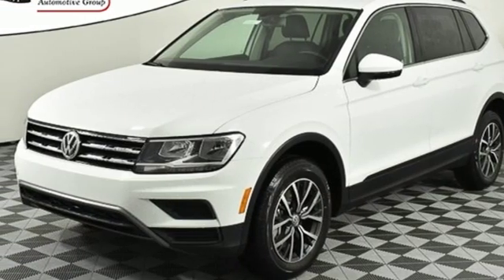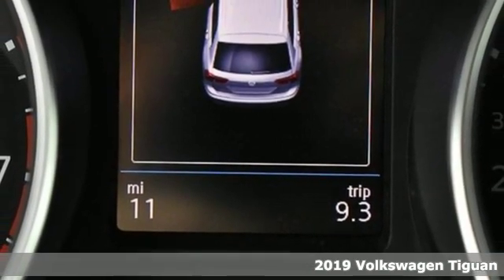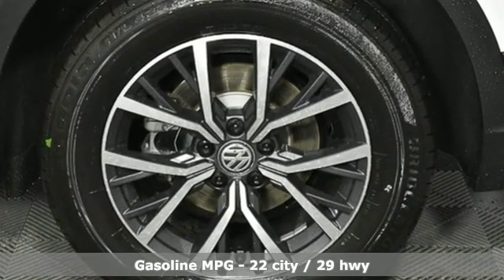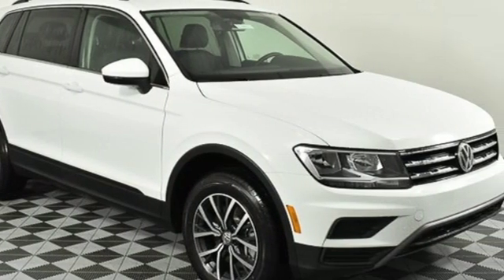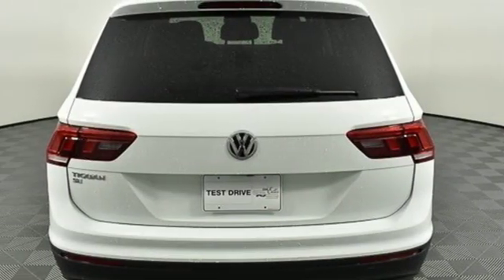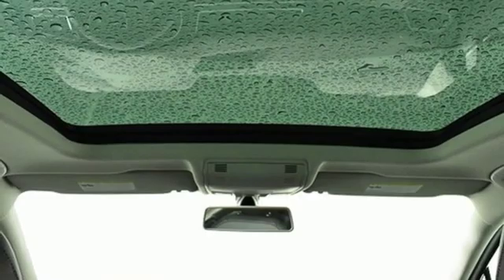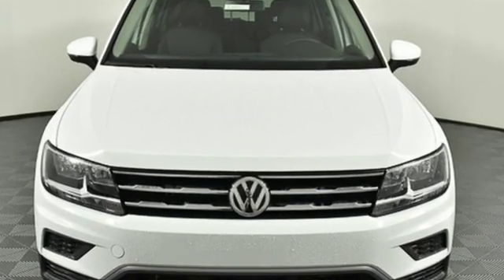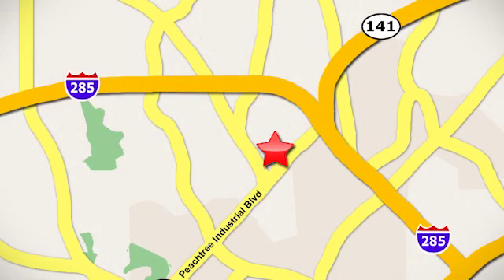New 2019 Volkswagen Tiguan Atlanta, GA VN19257 - SOLD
Year: 2019
Make: Volkswagen
Model: Tiguan
Trim: 2.0T SE
Engine: 2.0L TSI DOHC
Transmission: 8-Speed Automatic with Tiptronic
Color: White
Interior: Titan Black
Stock #: VN19257
VIN: 3VV3B7AX6KM101153
2019 Tiguan SE w/Panoramic sunroofbrbr* Dealer Installed Equipment: Window Tint - $195brbr* All Tiguan S standard features, plus:brbr* Panoramic sunroof (including LED front and 2nd row reading lights)br* 17" alloy wheelsbr* V-Tex leatherette seating surfacesbr* 10-way power driver's seat w/lumbar supportbr* Heated front Comfort seatsbr* KESSYbr* Climatronic dual-zone automatic climate control w/ air vents for 2nd rowbr* Anti-Theft Alarmbr* Leather wrapping for steering wheel and shift knobbr* Heated front washer nozzlesbr* Chrome side window trimbr* 8" touchscreen AM/FM/HD radio & CD player w/dual USB inputs, aux-in & voice controlbr* SiriusXM Satellite Radio (w/limited-time trial subscription)br* Dynamic guidelines for Rear View Camerabr* Front assist w/Pedestrian Monitoringbr* Blind Spot Monitor w/Rear Traffic Alertbrbr* 2-Years of VW Care included with every new Volkswagen from Jim Ellis Volkswagen of Chambleebr* The People First Warranty - 6 years/72,000 miles (whichever occurs first) New Vehicle Limited Warrantybr* Volkswagen Wolfsburg Crest Club Award for 5 consecutive yearsbr* Winner of Consumers' Choice Award for 15 consecutive yearsbr* Pricing valid towards purchasing with approved credit, cannot combine special offers, see Dealer for detailsbr* All Special Vehicle Pricing includes dealer service chargebr* Pricing excludes gov. fees of tax, tag, title and Warranty Right Act (WRA)brbrThe Next Step? Give us a call to confirm availability and schedule a hassle-free test drive! We are located at 5901 Peachtree Blvd, Atlanta, GA, 30341.

Address:
5901 Peachtree Industry Boulevard